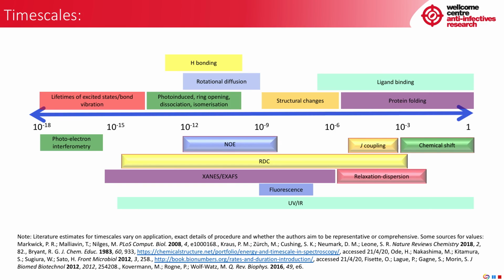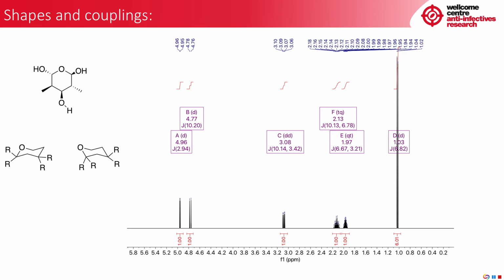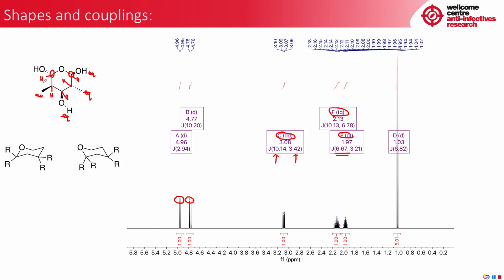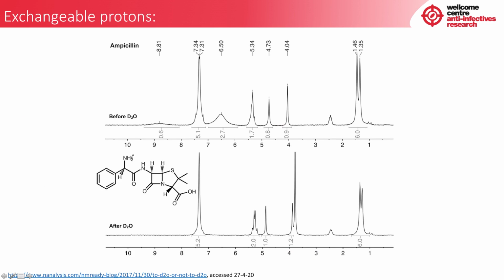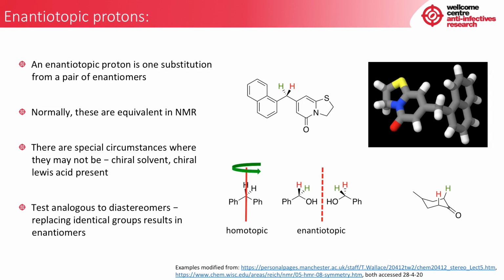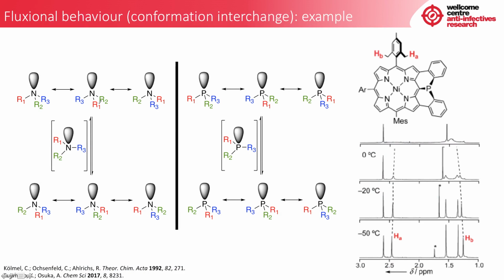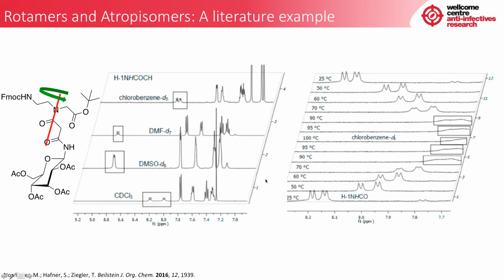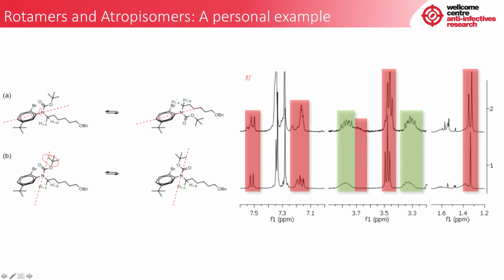WCAIR NMR Timescales and shapes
Why do peaks appear as they are in 1H NMR?  This talk will take you through exploring equivalent and inequivalent protons, exchangeable protons, distereotopic protons, enantiotopic protons and much more.